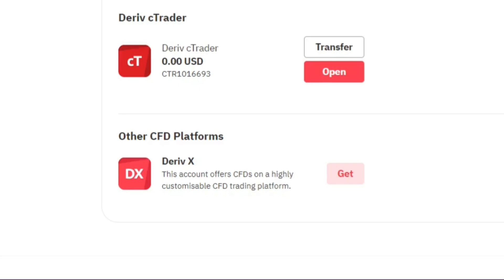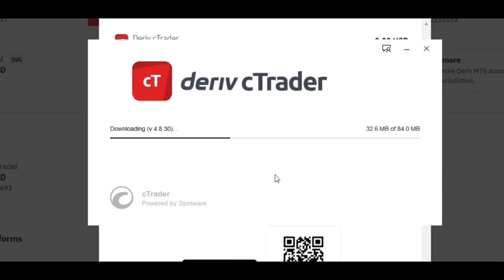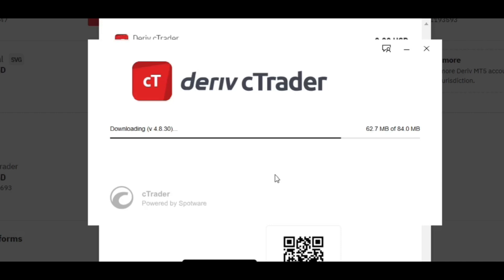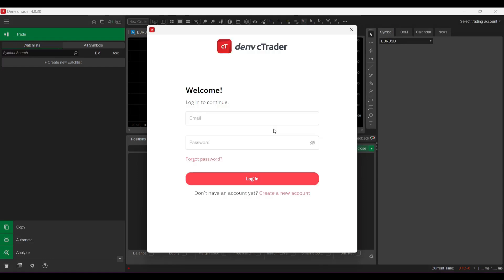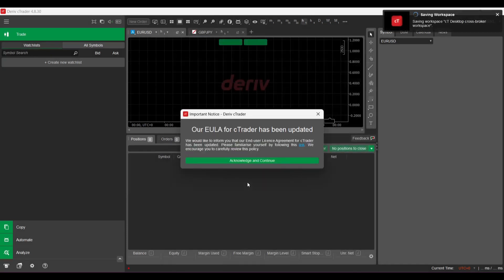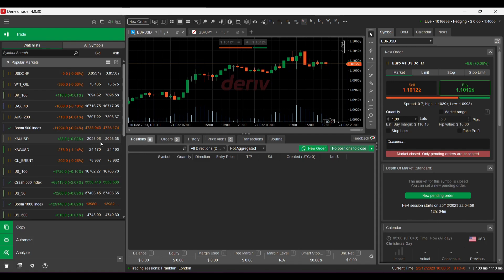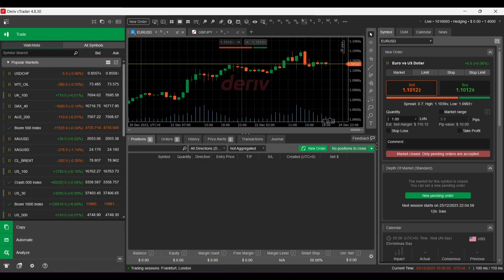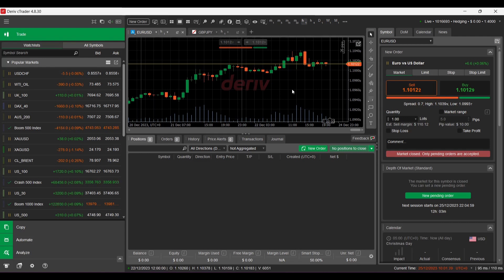Trying out Deriv CTRADER for the first time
In this video I will be Trying out Deriv CTRADER for the first time.